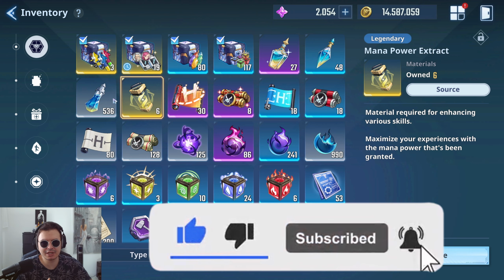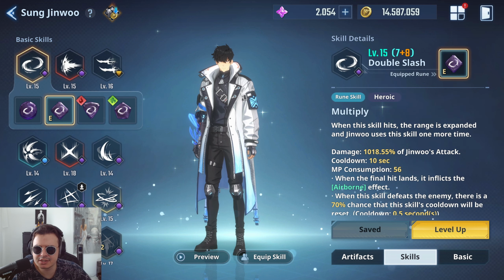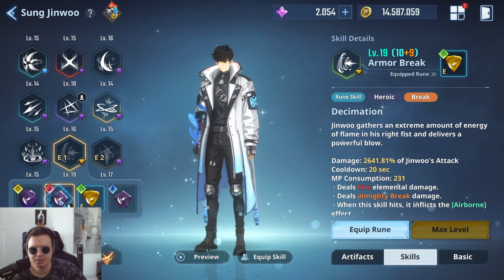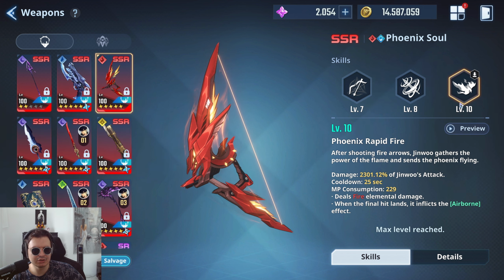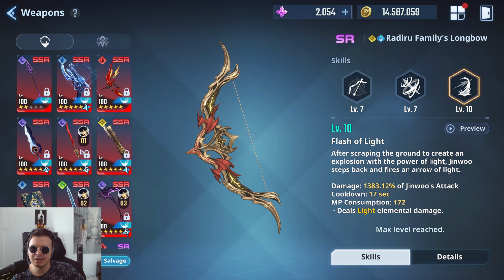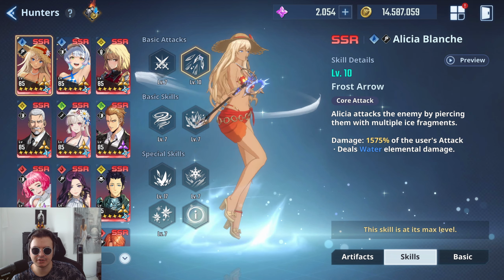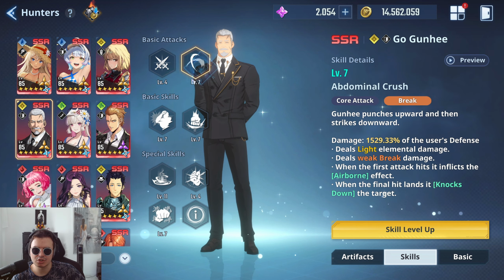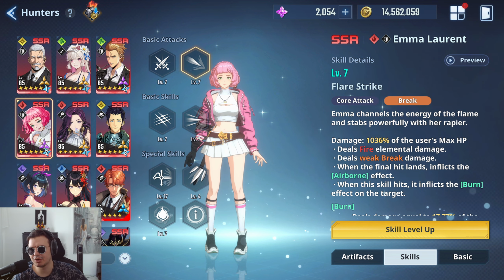BEST TIPS TO MAX OUT HUNTERS FAST | SOLO LEVELING ARISE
BEST WAY TO SPEND MANA POWER EXTRACT | SOLO LEVELING ARISE